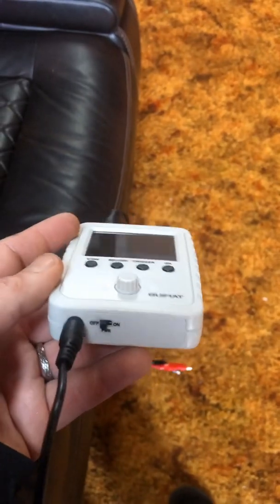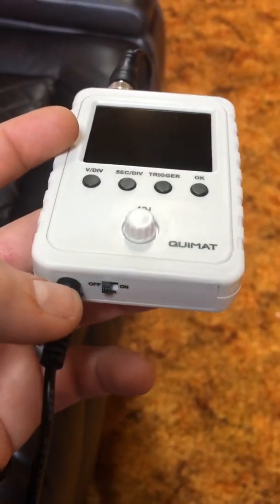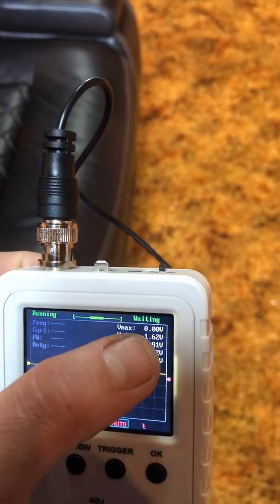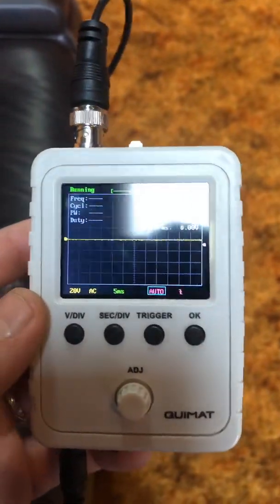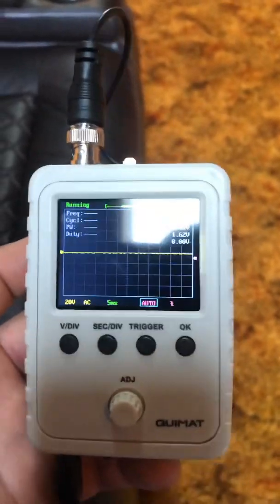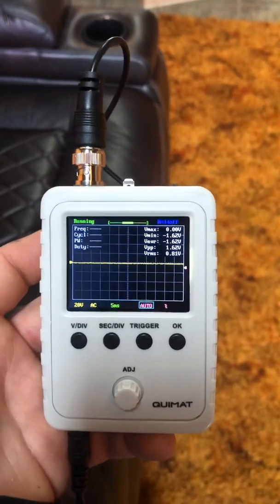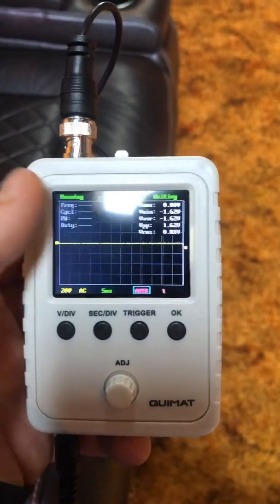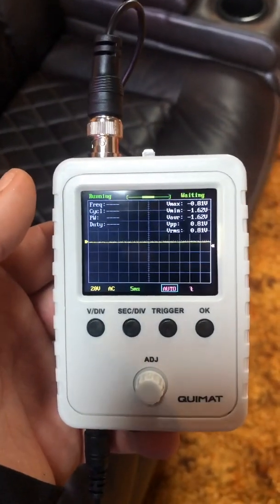How to tune your amplifier like a pro! for 45 bucks! no more clipping or distortion!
40hz 0db finds the clip point of your source aka head unit…then your rca wires can be checked as well negative is the outer metal positive is your inner pin that stick out

40hz 0db for the gain is minimal output minimal chance to clip

40hz -15db is max output max clip potential needs monitoring

40hz -5 is usually what I set a customers gain with

This is how I set the gains and tune builds for 20 years, use a oscilloscope take all the guess work out never worry about clipping & blowing a subwoofer from user error ever again! Best 45 bucks you can possibly spend! This scope compared to my 800 dollar fluke o-scope is just as accurate! But a lot more budget friendly it’s easy to use and takes about 10 minutes to dial everything in! It’s better then any other method of tuning by ear etc nothing beats a good old oscilloscope! Link is for the same scope in the video on amazon! I’ve had this one for 2 years without a single issue I like using it over my high end scope because it’s faster to setup and just as accurate

Smd dd-1 test tone tracks for your tuning pleasures!

Link for the the scope you see in the video!